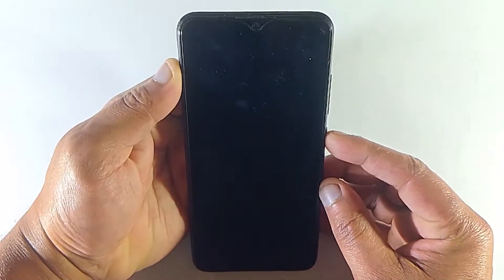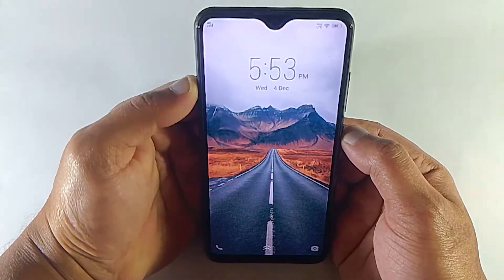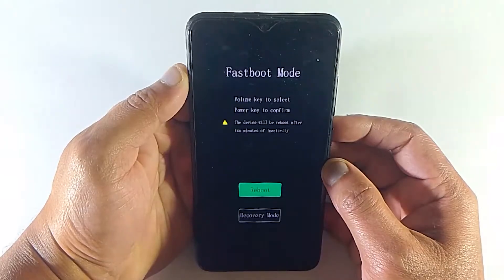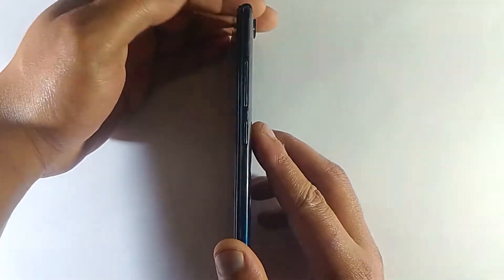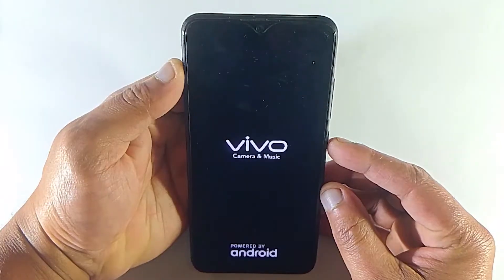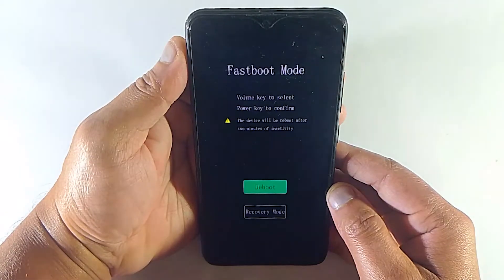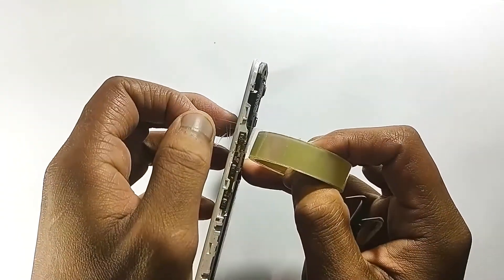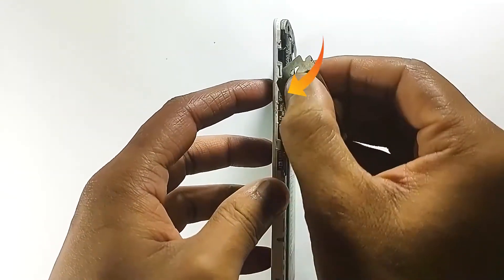Vivo Phone Stuck in Fastboot Mode | Easy Step-by-Step Guide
Is your Vivo phone stuck in Fastboot mode? Don’t worry! In this video, we’ll walk you through quick and easy steps to exit Fastboot mode and get your phone back to normal. Whether this happened due to a button press, a software glitch, or a failed update, we’ve got you covered. Watch till the end to learn effective solutions for Vivo phones and avoid future issues. Get your Vivo phone working smoothly again!